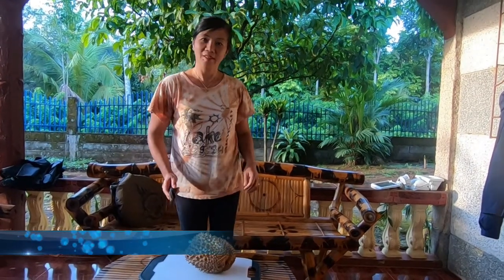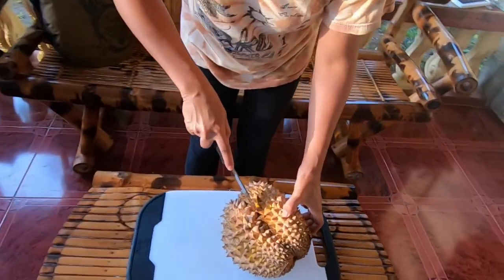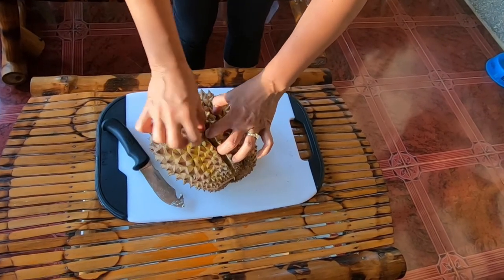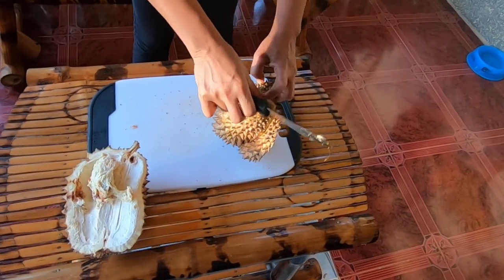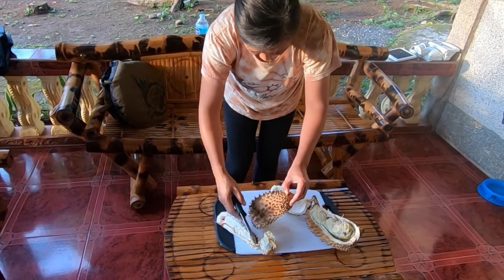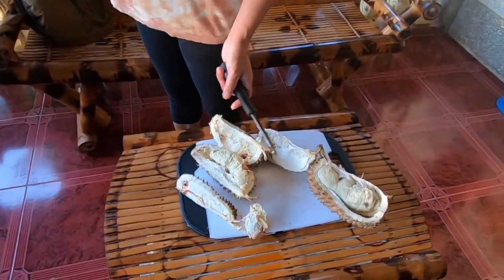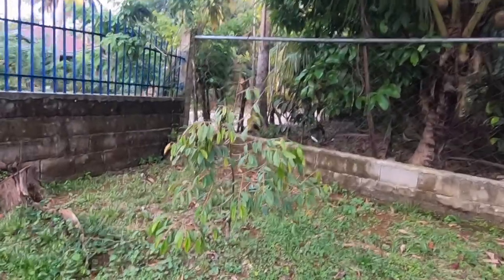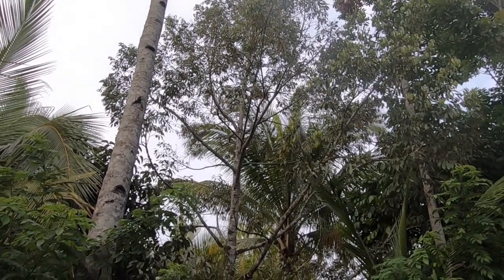How to Open a Durian with a Shorter, Sturdy Knife by Maria.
Just showing how I would open a durian. I just follow the row between the spikes and trace it with a knife. It usually works. I like using a sturdy, shorter knife. I find it best to use when opening a durian fruit. This durian is quite ripe and easier to open but even with a durian with harder shell, i find that it is just as easy by using a shorter, sturdy knife.

Samsung S10+ Galaxy

Software Used;
Power Director 18